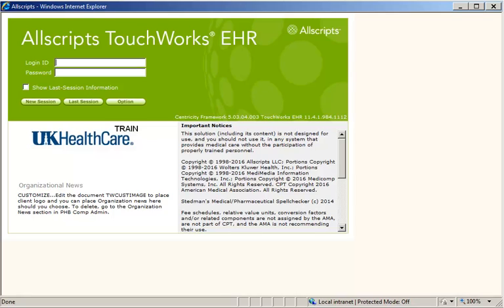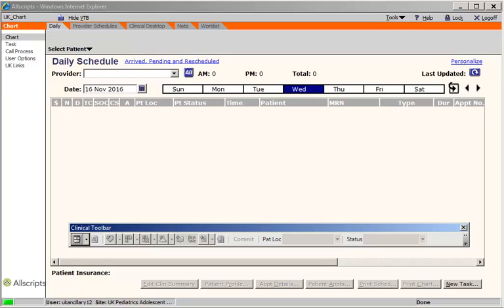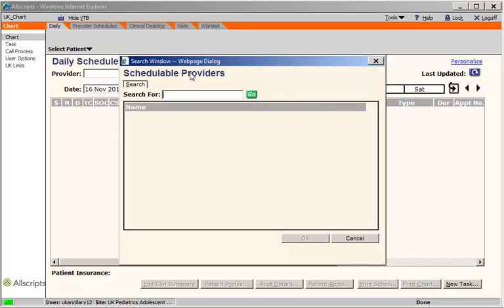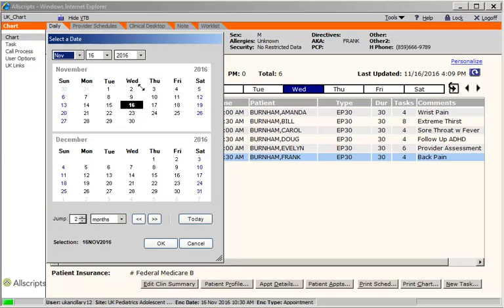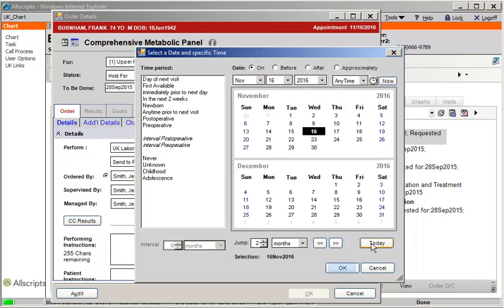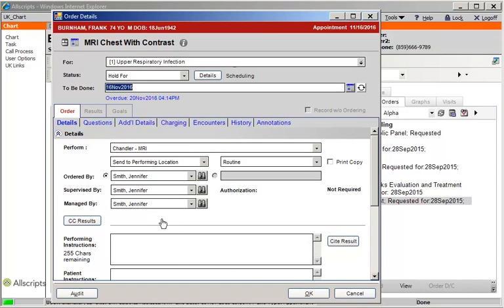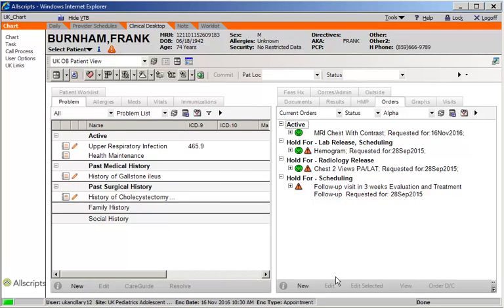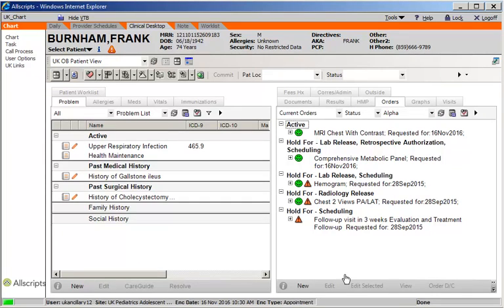AEHR Ancillary WBT